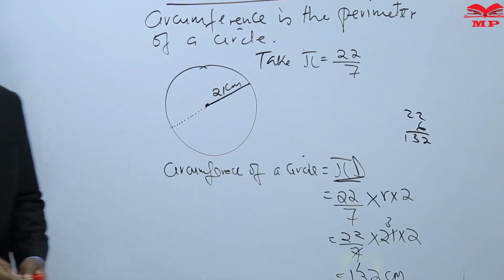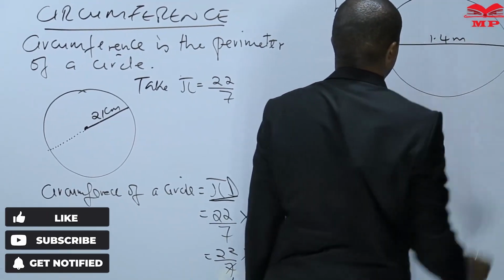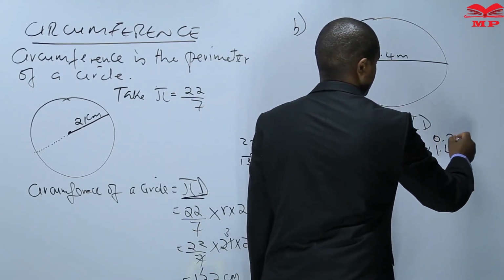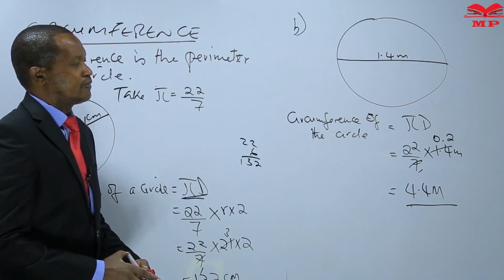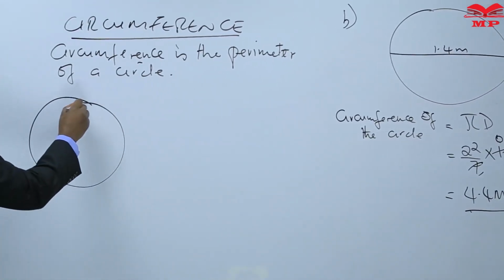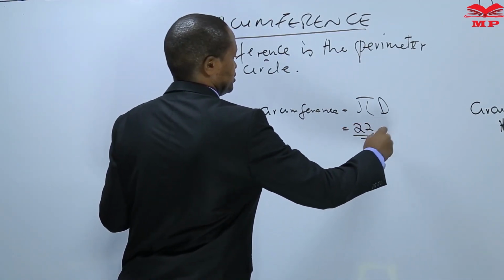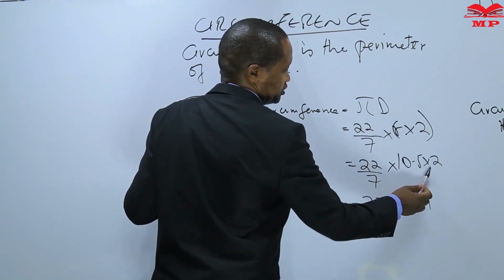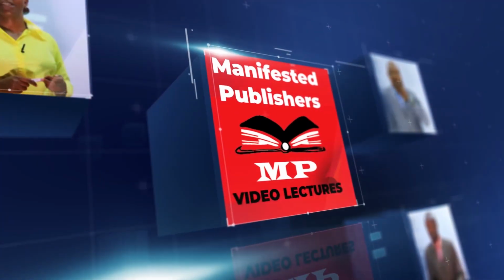CIRCUMFERENCE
📐 Circumference – Mathematics Lesson ✏️📖

In this Mathematics lesson, learn about the circumference of circles, including its definition, formula, and practical applications. Understand how to calculate the distance around a circle using radius or diameter.

💡 Key Topics Covered:

Definition and meaning of circumference

Formula for circumference: C = 2πr or C = πd

Step-by-step examples of calculating circumference

Applications in real-life problems

🎯 Who Should Watch:

Students studying Mathematics in primary or secondary school

Teachers preparing lessons on circle geometry

Anyone wanting to calculate the circumference of circles confidently

📘 Learn With Manifested Publishers:
We simplify geometry concepts with clear explanations, examples, and exercises, helping learners confidently calculate and apply circumference in problems.